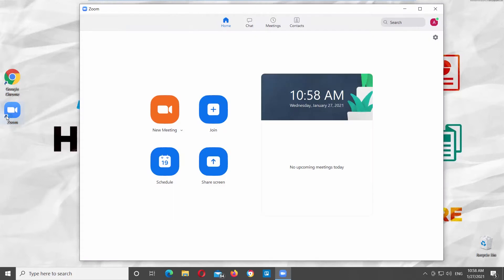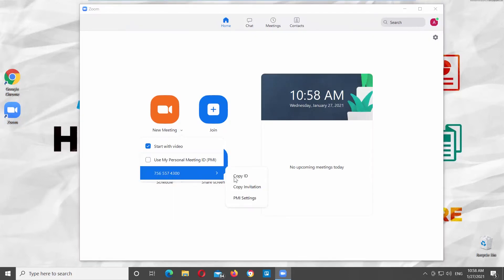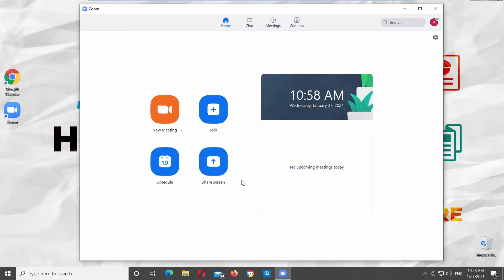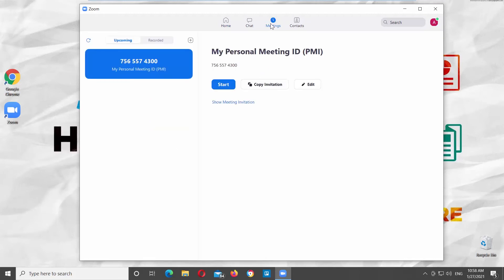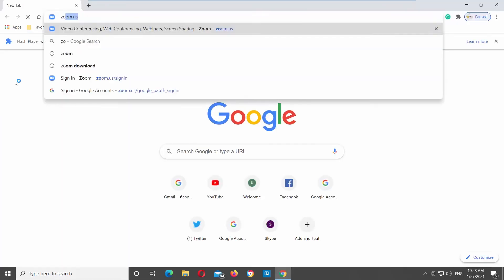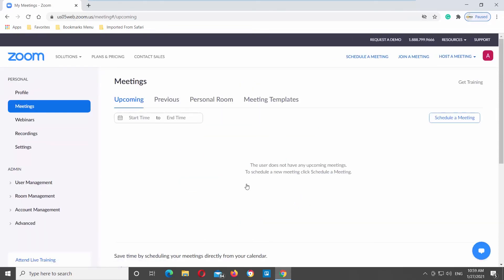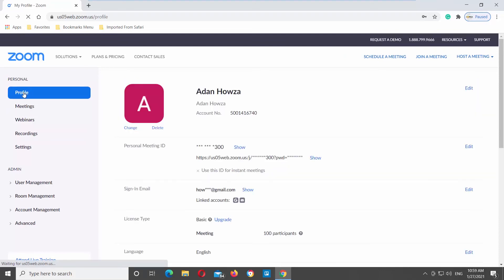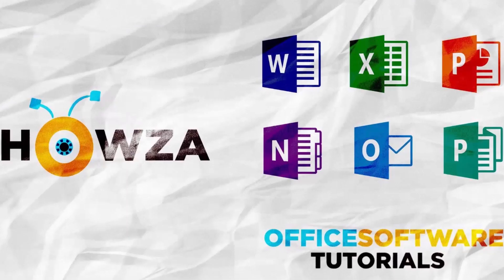How to Find Personal Meeting ID in Zoom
Hey! Welcome to HOWZA channel! In today's lesson, we will teach you how to find personal meeting ID in Zoom.
Personal meeting ID and personal link are two ways to access your personal meeting room. Your personal meeting room is a virtual room that is permanently reserved for you. You can start it at any time or schedule it for future use.
Launch Zoom app.
Go to New Meeting option. Click on the tiny arrow next to it. You will see a number at the bottom of the list. That number is the personal meeting ID. Select it and choose Copy ID from the list if you want to share it.
There’s another way to see the personal meeting ID in the app. Click on Meetings at the top of the window. You will see the personal meeting ID on the left side of the app.
If you don’t have Zoom app, you can use a web browser. Go to Zoom webpage. Click on Sign in at the top right corner of the window. Log into your Zoom account.
Click on Profile at the left side tools list. Look for Personal Meeting ID. Click on Show next to the last 3 digits.